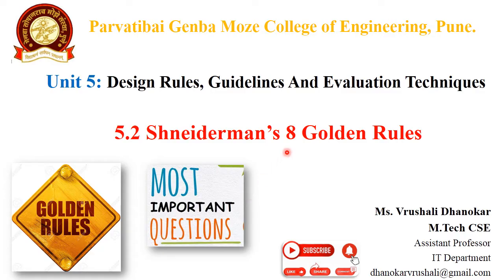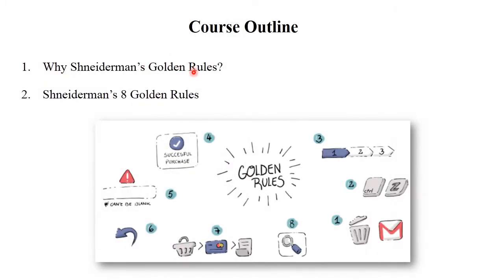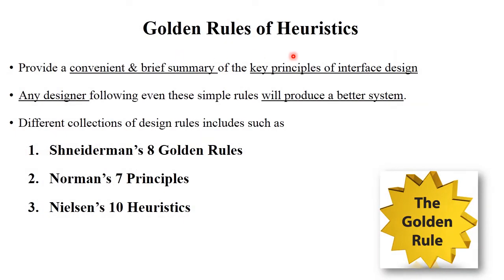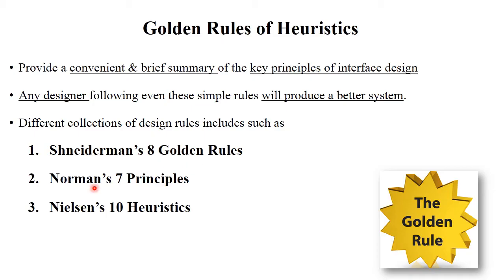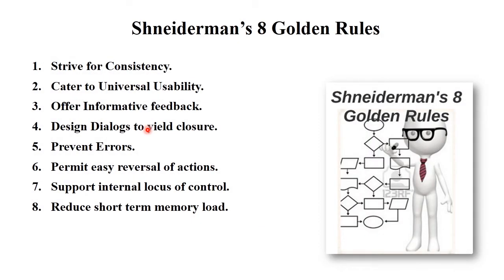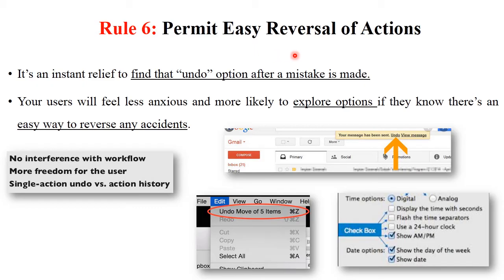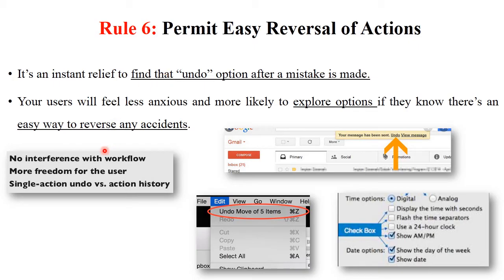HCI 5.2 Shneiderman’s 8 Golden Rules with Examples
Details Below:
Why Shneiderman’s Golden Rules?
Shneiderman’s 8 Golden Rules

Keep Watching..!
Keep Learning..!